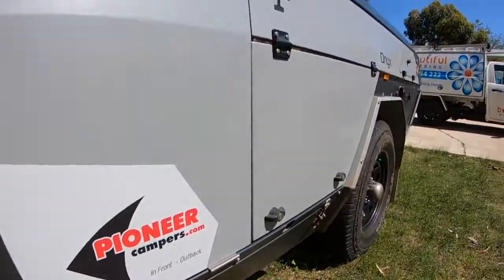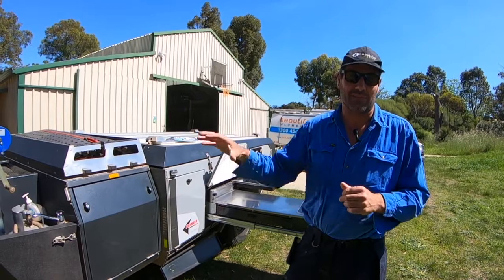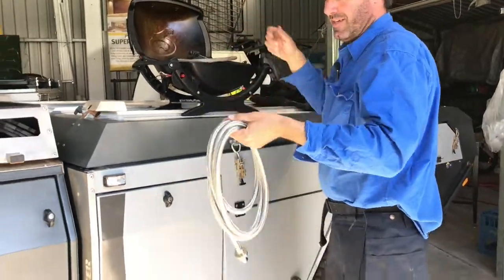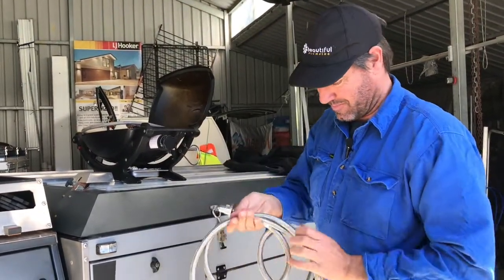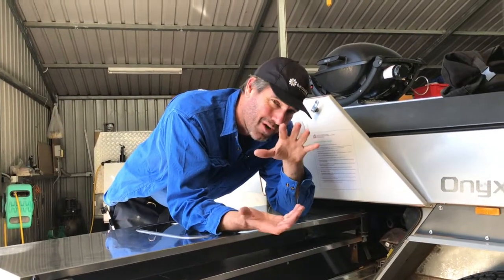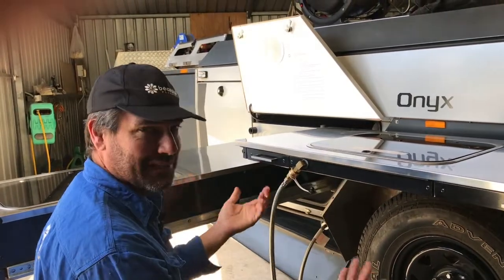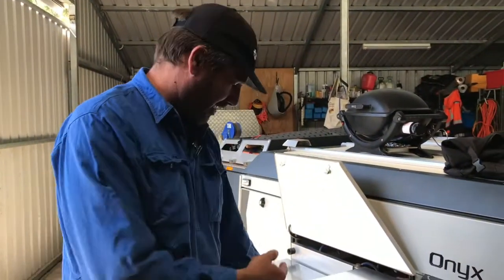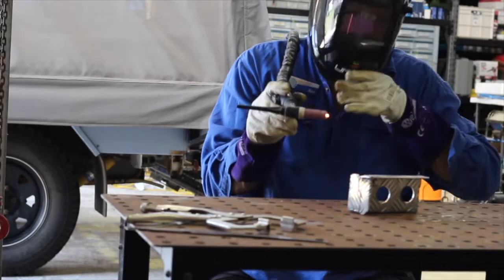Pioneer Camper Trailer: How to Solve Your Pain Points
This is the third Pioneer Onyx Campers that we've done with a slightly different kitchen, and we're doing a couple of modifications to solve some of the pain points. Keep watching!